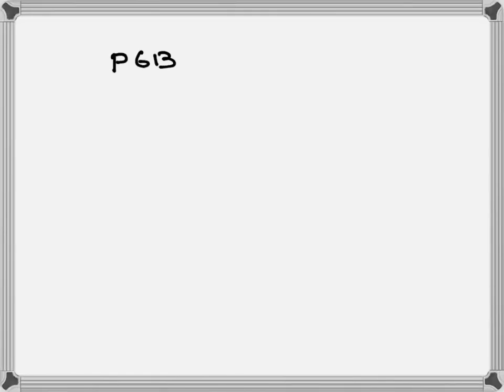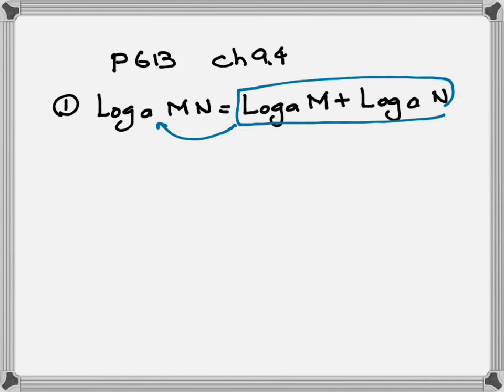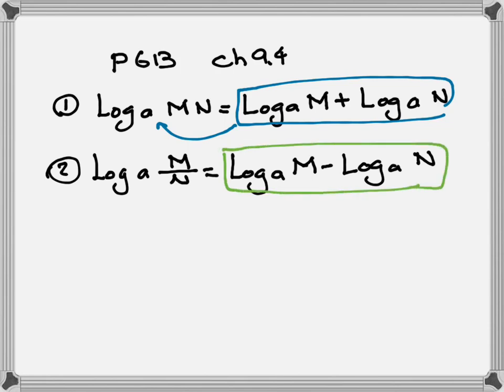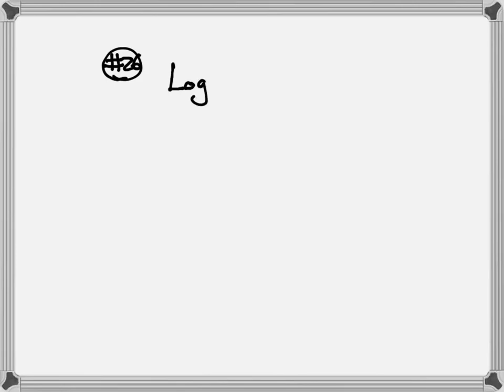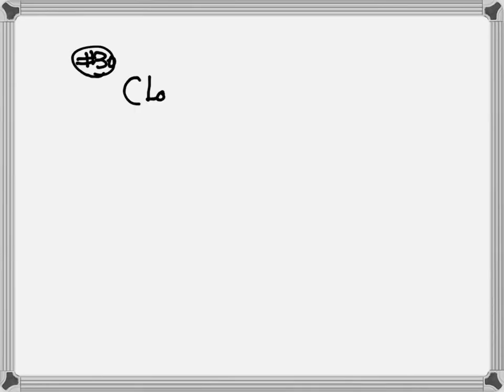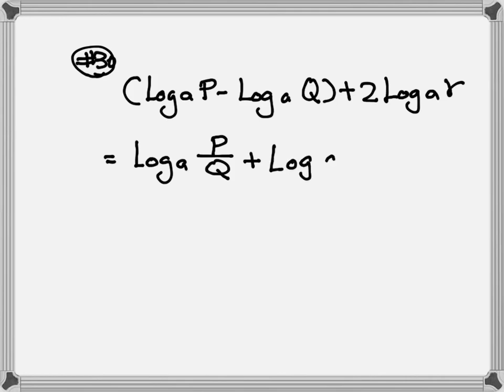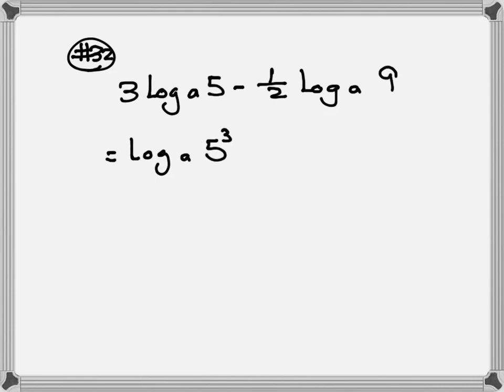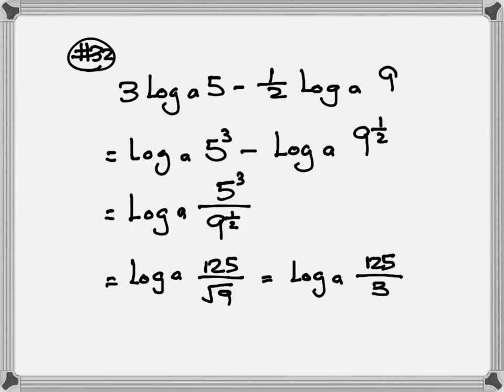Ch9.4 Inverse, Exponential and Logarithmic Functions